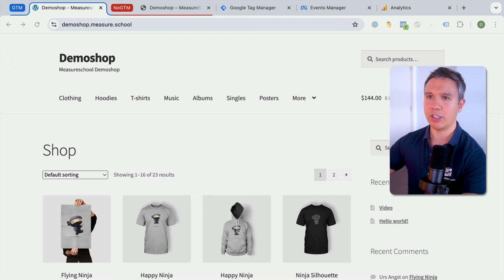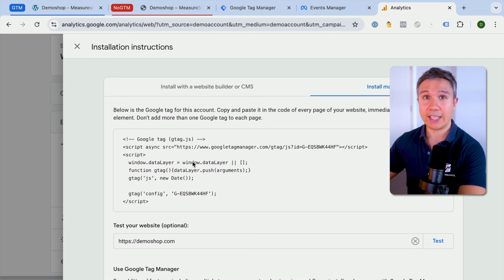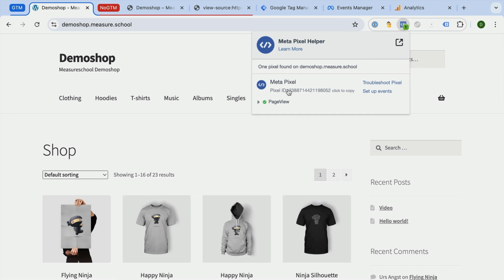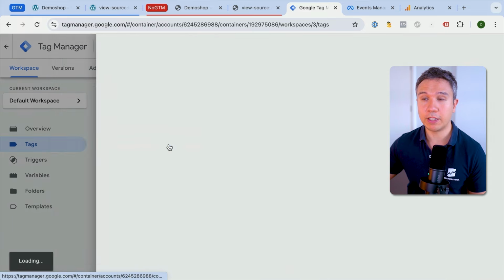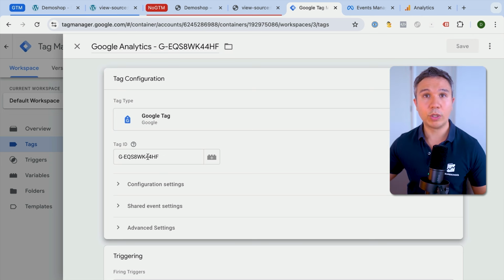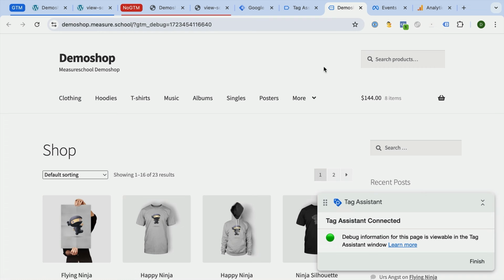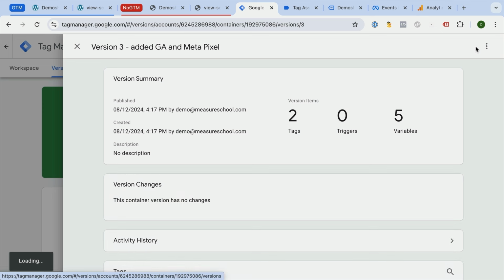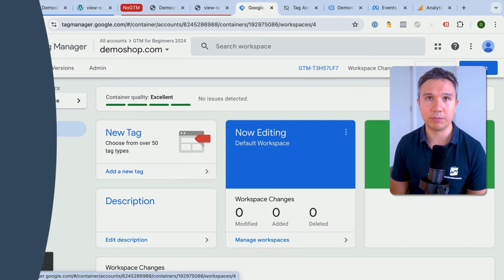What is Google Tag Manager?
In this lesson, we'll explore the basics of Google Tag Manager (GTM) and how it simplifies managing tracking codes on your website. By consolidating various tags into a single interface, GTM eliminates the need to manually insert code into your site's HTML. This powerful tool not only streamlines tracking implementation but also provides efficient version control and debugging capabilities.

OUTLINE

00:00 - Introduction
00:20 - GTM vs no GTM
02:40 - How does GTM work?
04:12 - Preview mode
05:20 - Deploying a version
06:18 - Summary